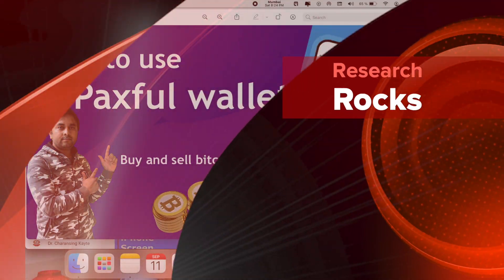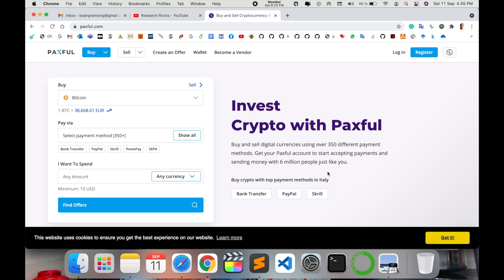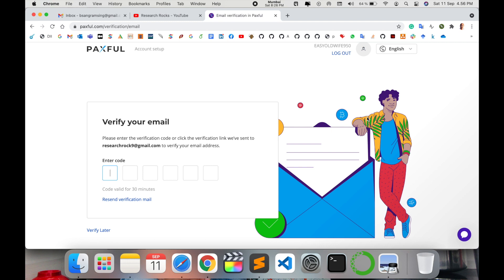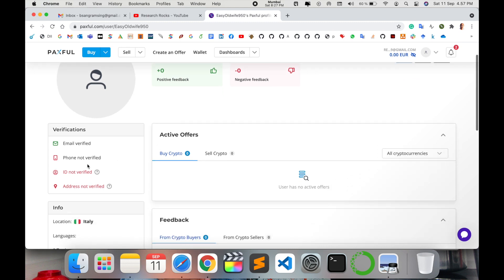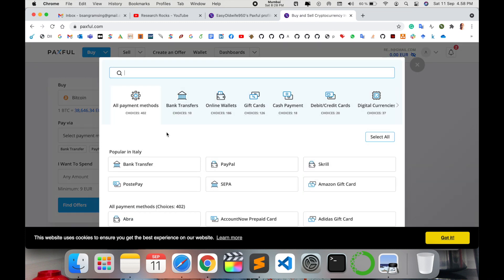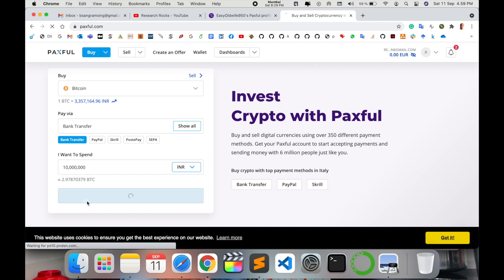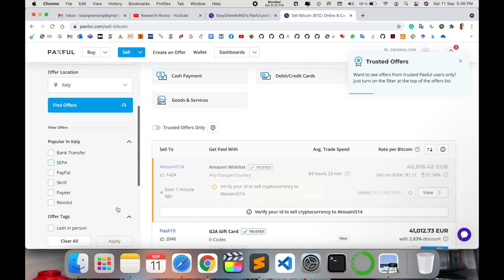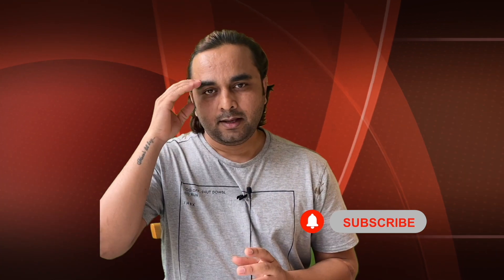Paxful Revolutionizes Bitcoin Buying in 5 Easy Steps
In this video, we’ll walk you through how to use the Paxful wallet for buying and storing Bitcoin! Whether you're a beginner or experienced, this step-by-step tutorial will show you everything you need to know about setting up and navigating your Paxful wallet. Learn how to securely buy Bitcoin, make transactions, and explore the features that make Paxful one of the most trusted peer-to-peer Bitcoin platforms.